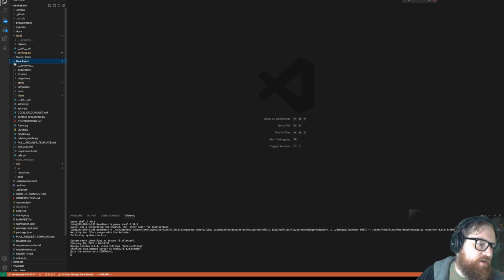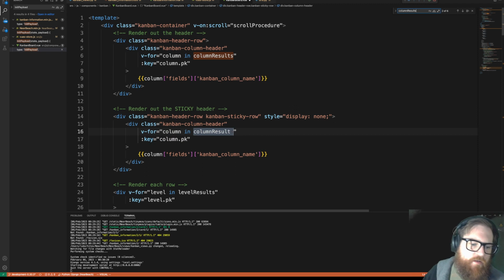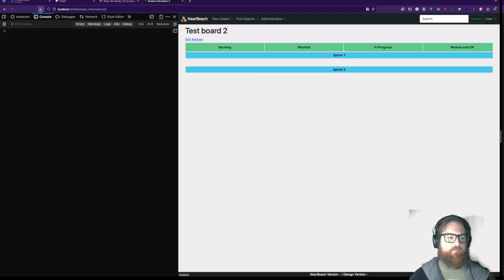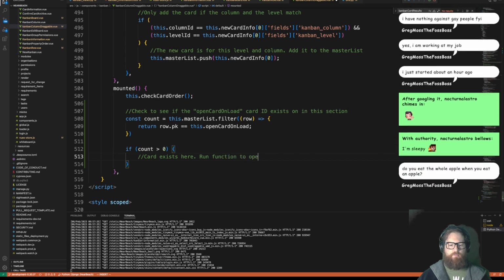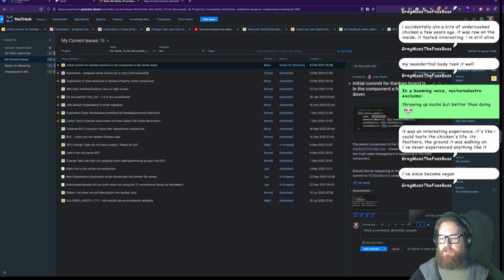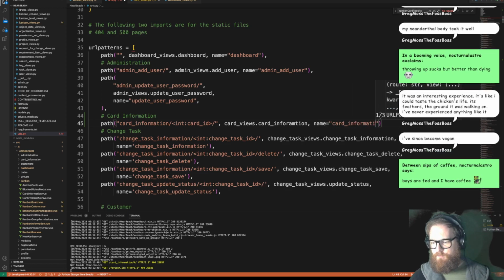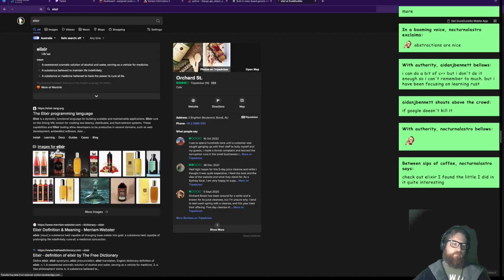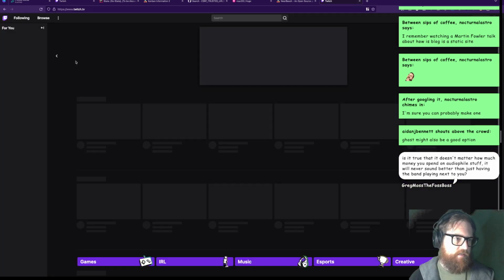Episode 172 - NearBeach - Python/Django + VueJS/JavaScript - Lets make some open source code